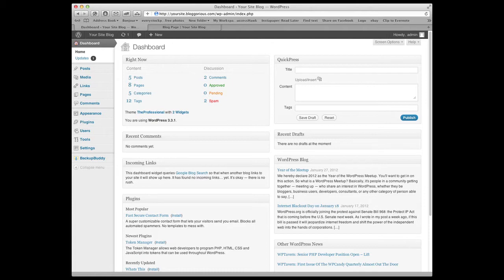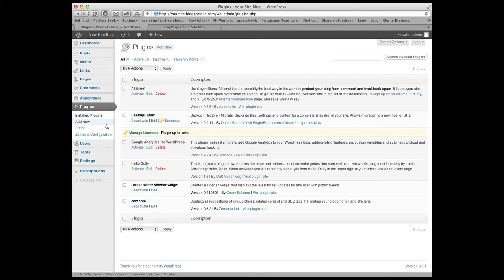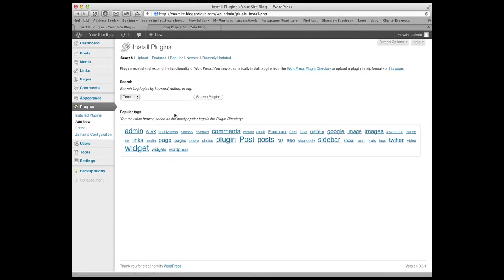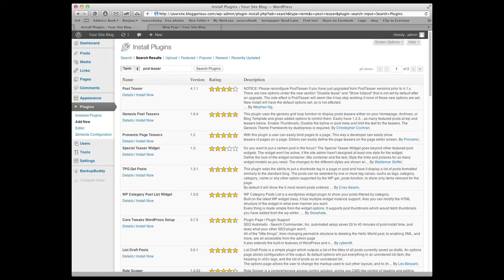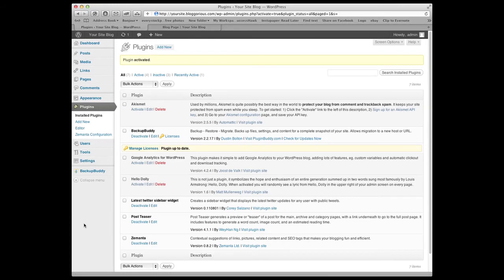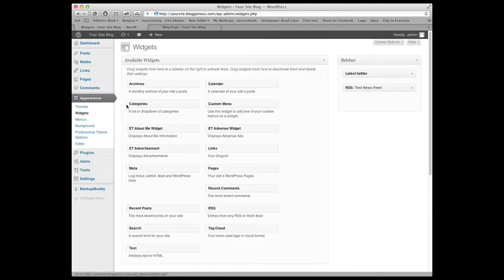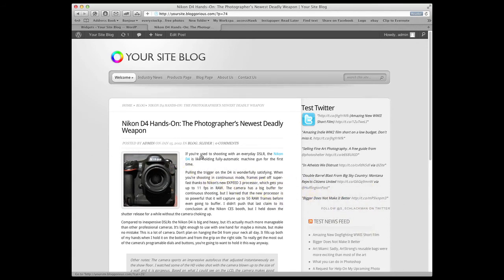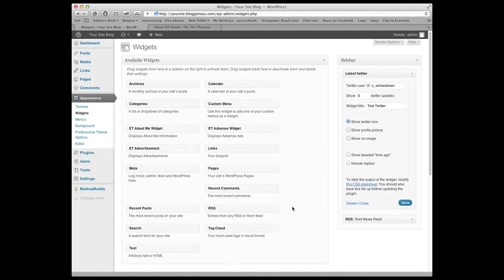#7 - Plugins and Widgets.mov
In this video I take you through the basics of widgets and plugins in your Wordpress blog; where to find them, and how they are controlled, along with examples and discussion of Post Teaser Plugin.